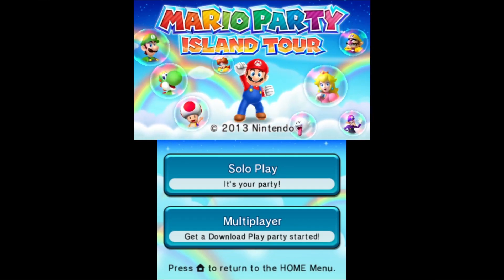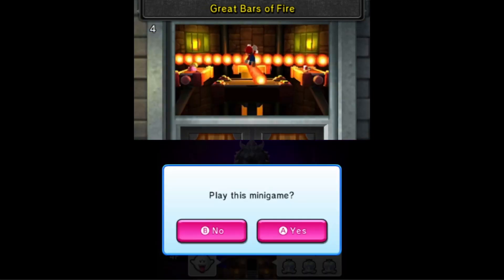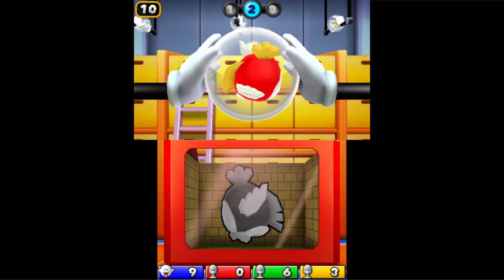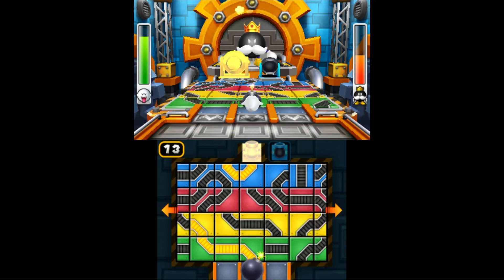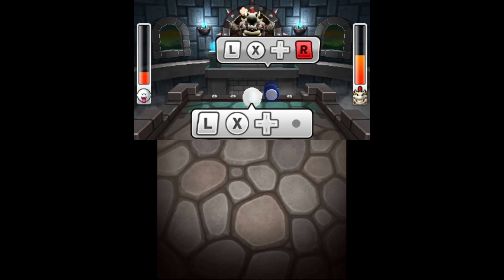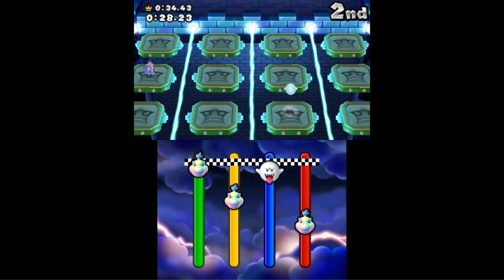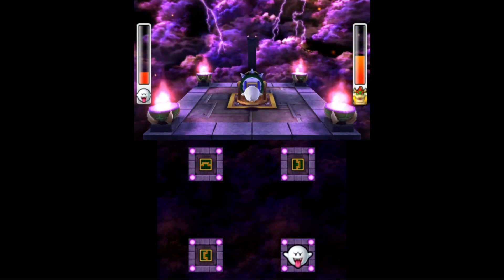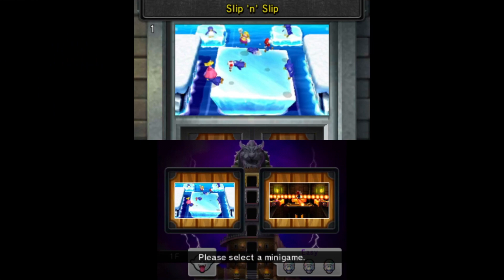Can you beat Bowser's Tower at 1.5x speed?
✂️Editors✂️
Special thanks to @retinazercthulhu499 and @RLuigi for helping edit videos!

🦊Thumbnails🦊
Special thanks to @theeyeflashwithoutabudget171 for making the art used in thumbnails!

💻Softwares💻
Recording: OBS
Editing: Shotcut